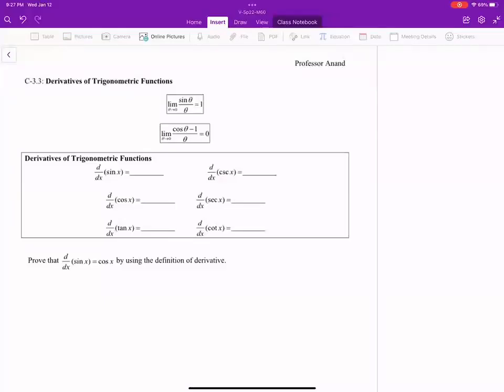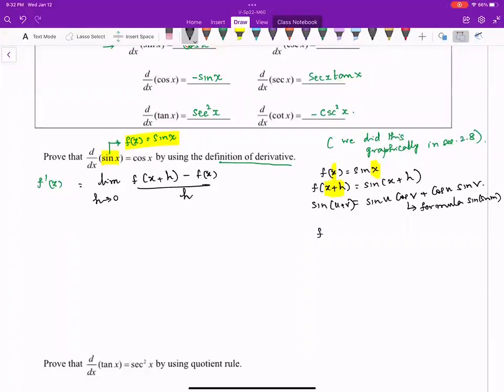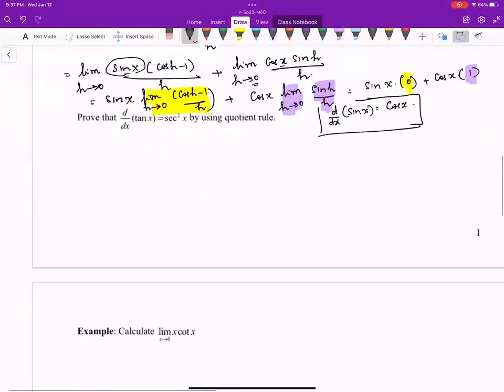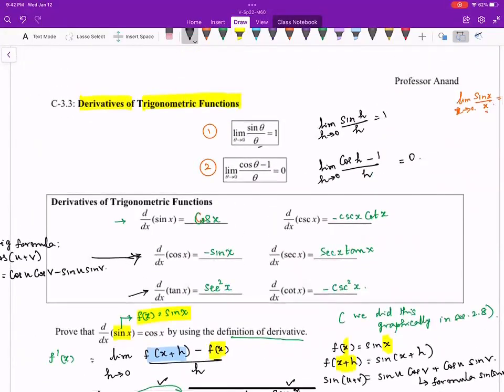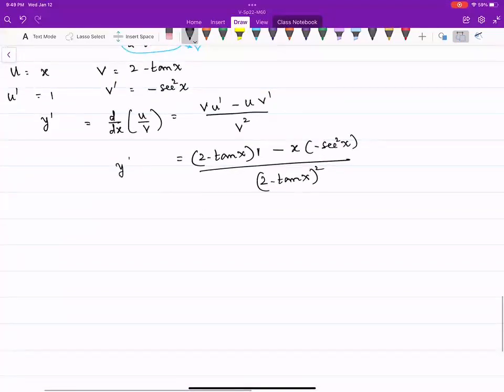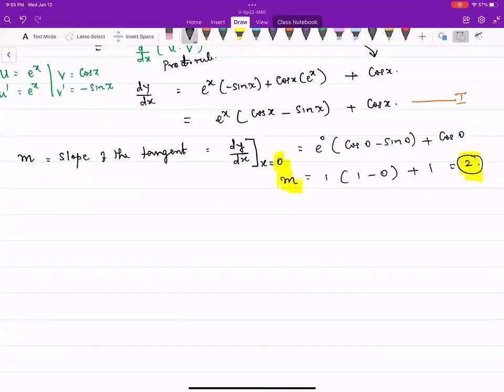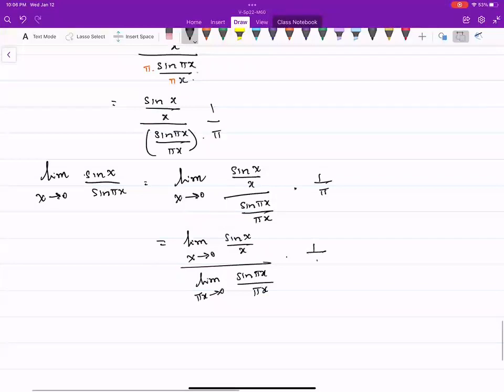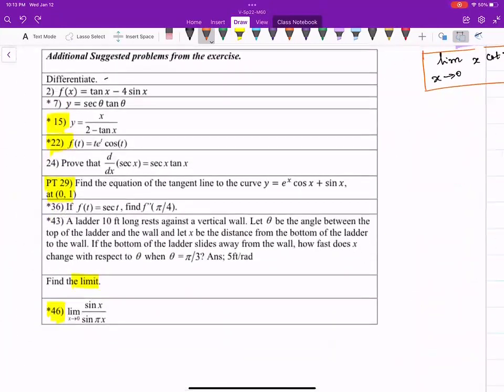Sec 3.3 - Calc 1 - Derivatives of Trig functions - Concept, Examples, & Formulas